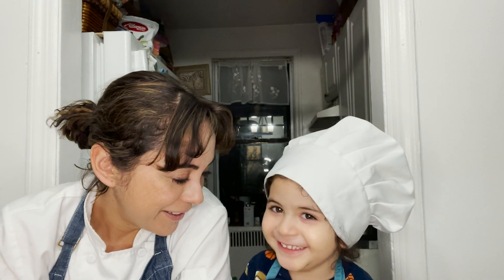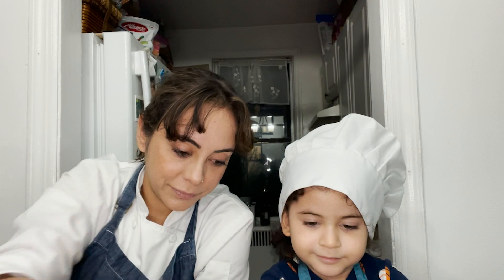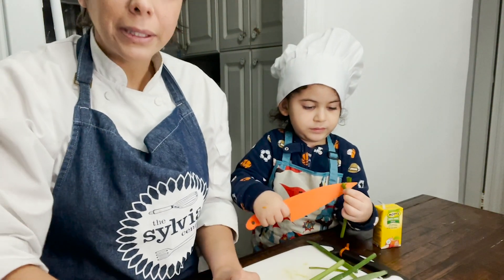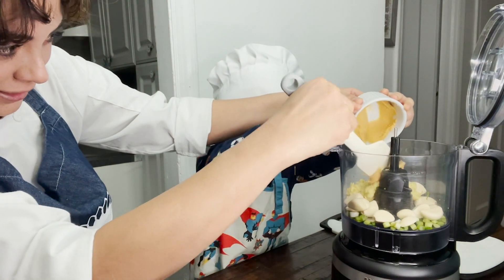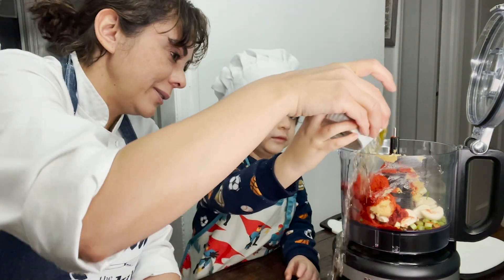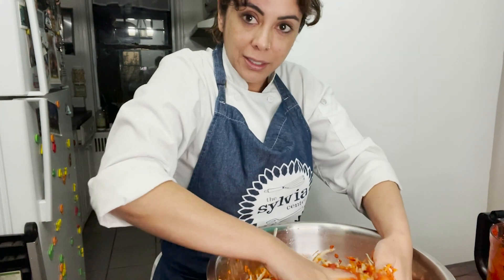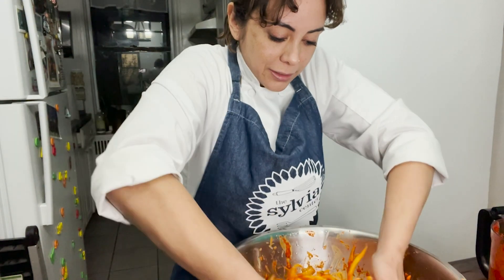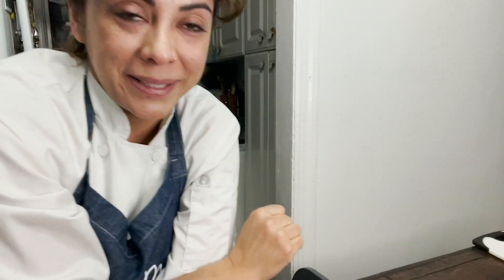Homemade Kimchi Recipe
Kimchi is spicy, fermented vegetables and is a staple side dish in Korean cuisine. The most common of which use napa cabbage but there are many kimchi varieties with other vegetables like carrots, cucumbers, and daikon radishes. The ingredients to make this kimchi include red chili powder, garlic, ginger, miso paste, kosher salt, green onions, and unsweetened apple juice or pear juice.

Once the kimchi is ready, it can be eaten on its own or in a variety of cooked dishes including noodles, rice, and stews. Kimchi provides probiotics that help promote digestion and boost immunity.